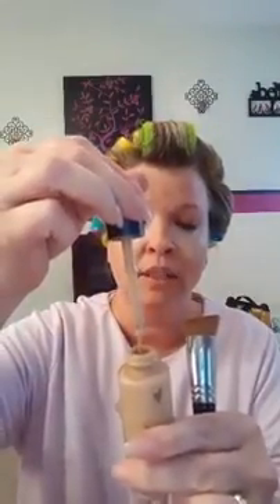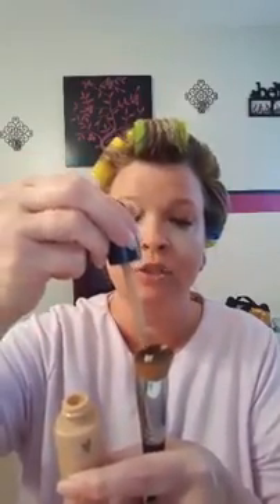Younique's "Flawless Four"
Glorious Primer, Liquid foundation, liquid foundation brush & skin perfecting concealer makes your face look "Flawless"